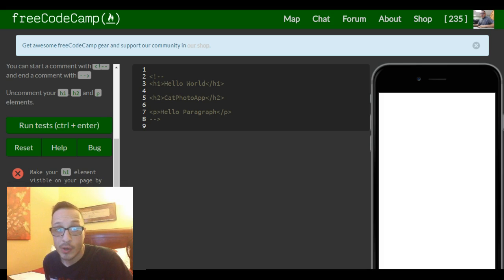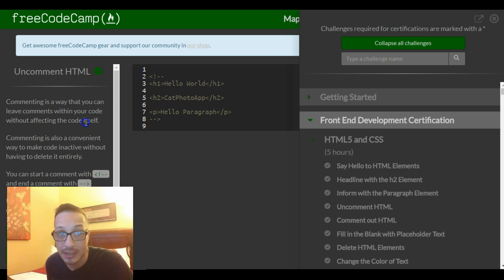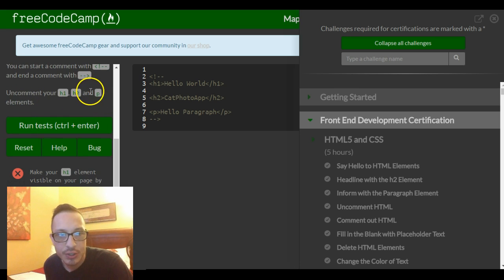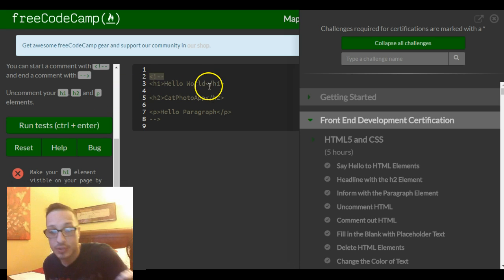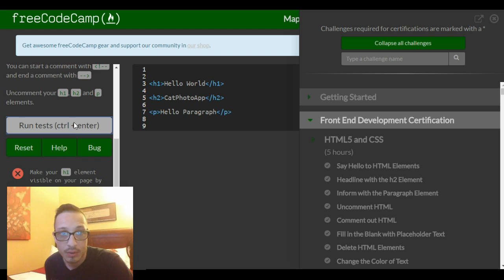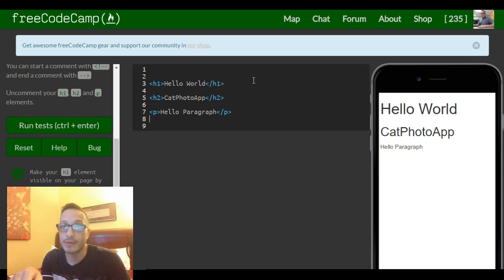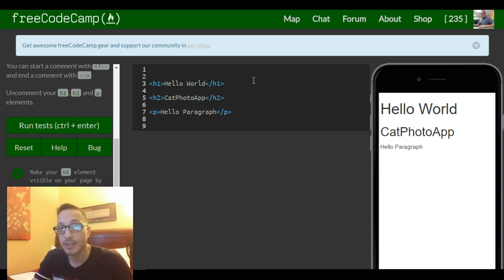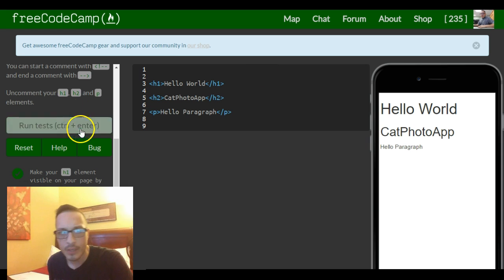Uncomment Html, freeCodeCamp review html & css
This lesson teaches how to uncomment  code within html.